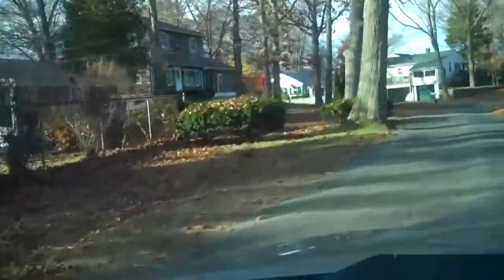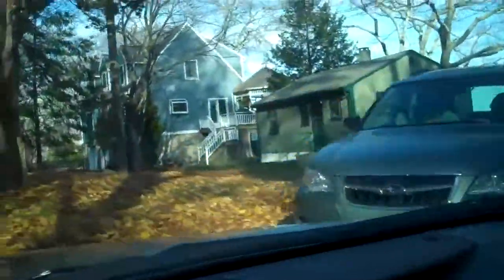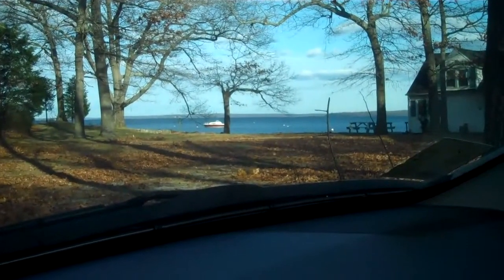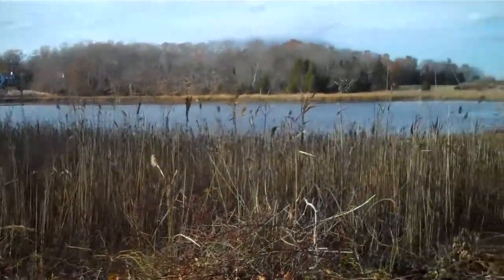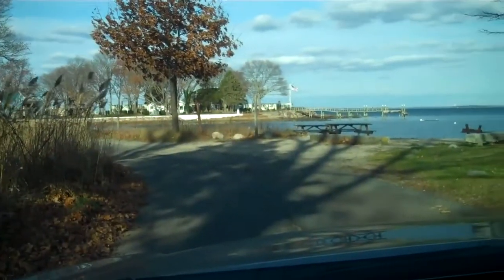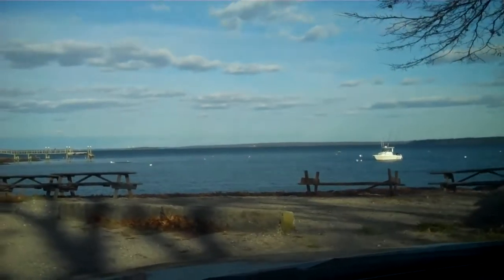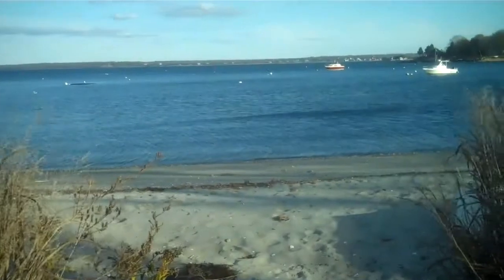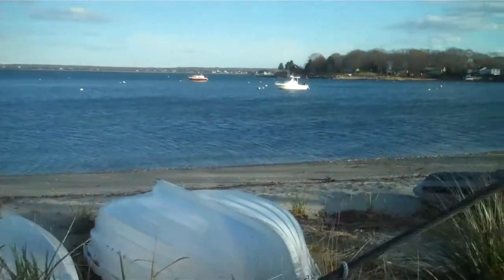Lone Tree Point- Wickford RI Waterfront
Lone Tree Point neighborhood in waterfront Wickford RI is a coastal and waterfront home location on Narragansett Bay.